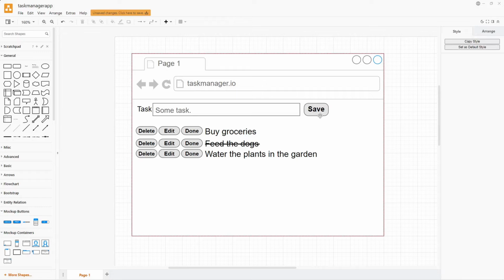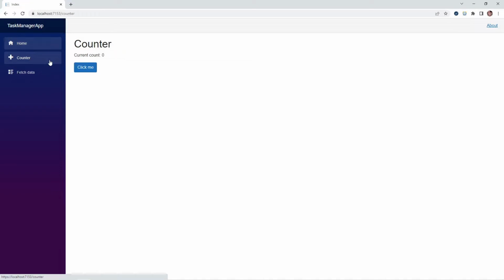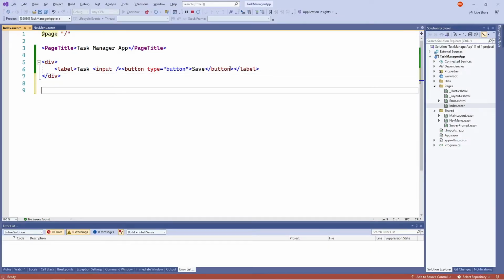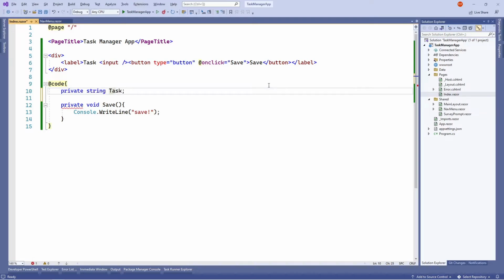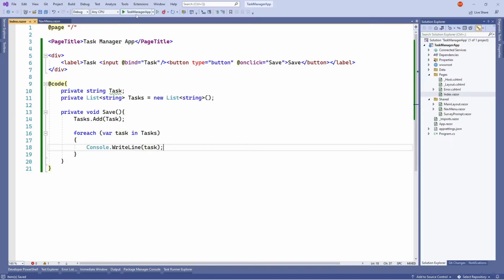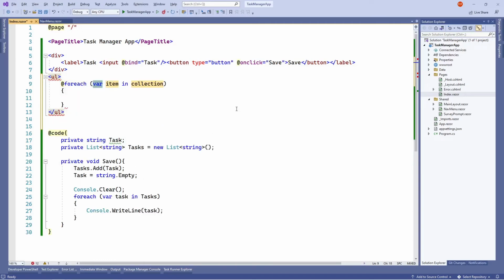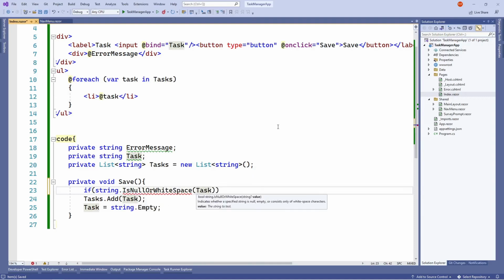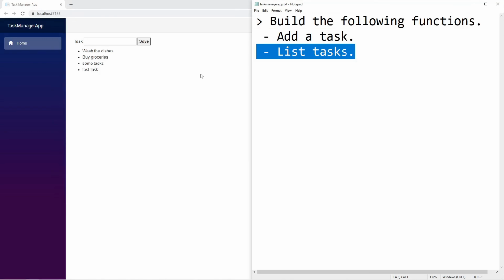Task Manager App Part 1 | Build Apps Using Blazor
Good day and welcome to Code Skwela! In this session we will be building a task manager app using Blazor.

Note: Please ignore the "Part 2" text on the first slide as it is a typo.

Other Tutorials
HTML Tutorials For Beginners (Bisaya)